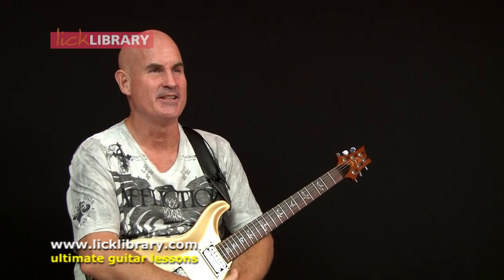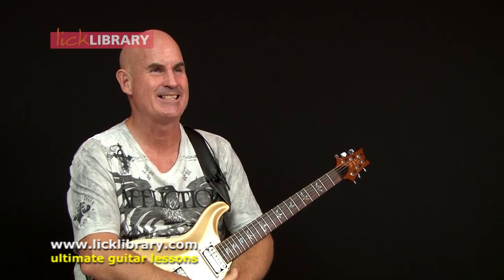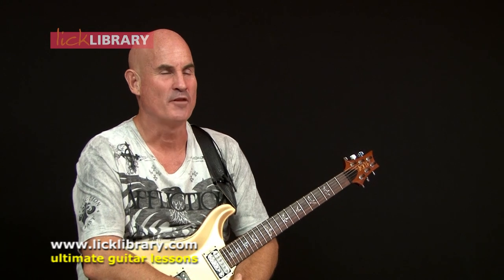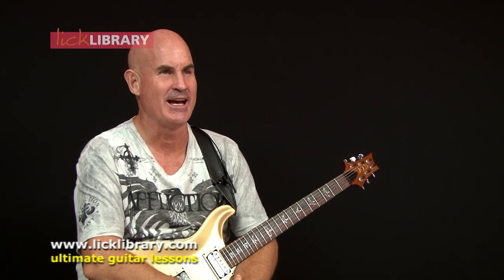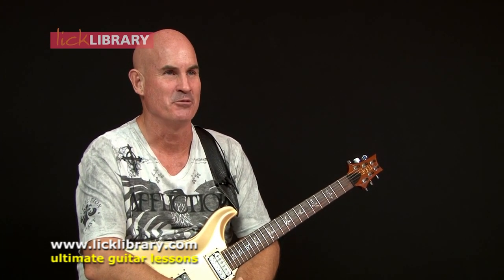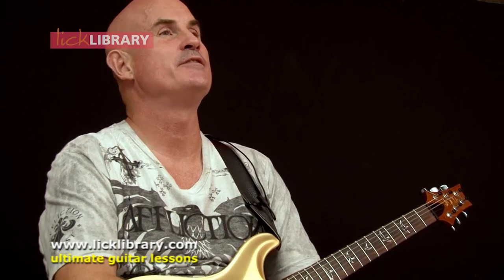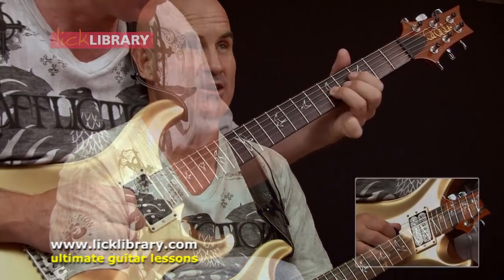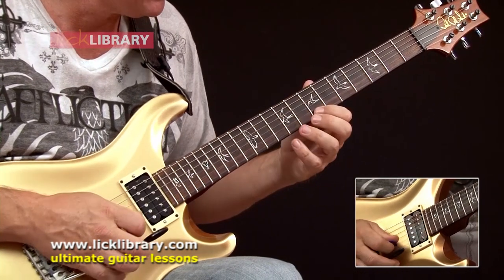51 Tasty Guitar Licks You Must Learn | Guitar Lessons With Stuart Bull Licklibrary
51 Tasty Guitar Licks Guitar Lessons by Stuart Bull

51 Tasty Licks looks at a range of 51 Guitar licks covering guitar techniques such picking, legato, sliding, string  bending, harmonics & tapping. Get these licks under your fingers to help aid your own compositions!

Licklibrary is the online guitar lesson resource covering every gutiar technique, genre and skill level to help make you the guitar player you want to be! Browse our online lessons today